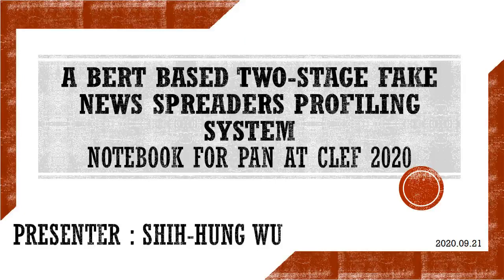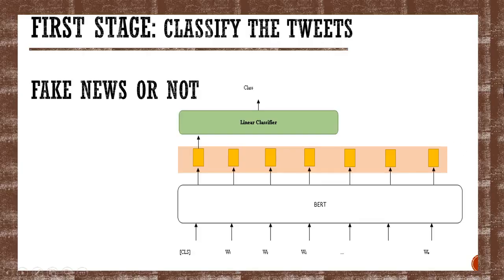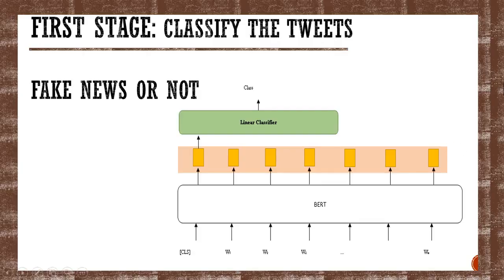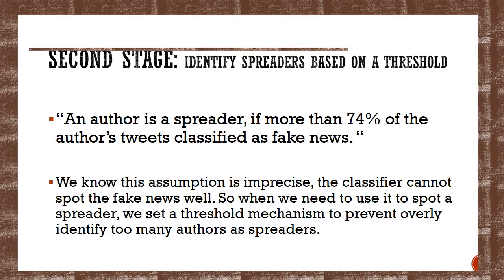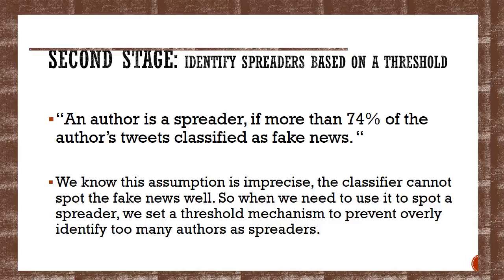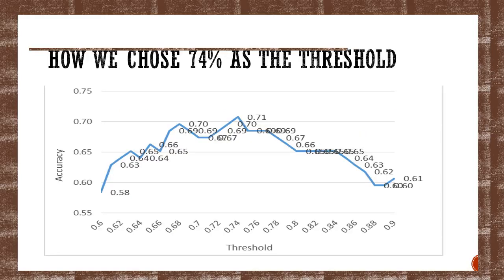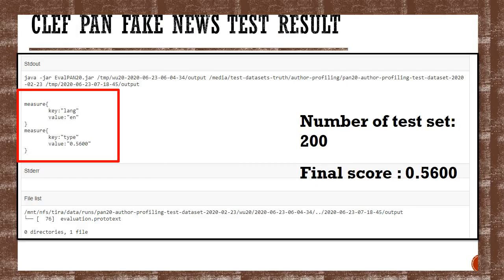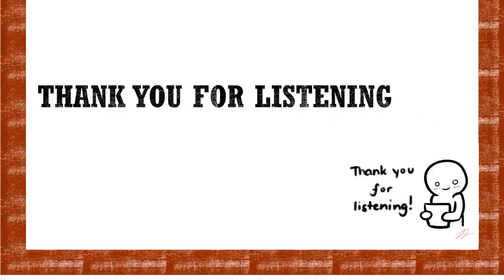PAN 2020: A BERT based Two-stage Fake News Spreaders Profiling System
A BERT based Two-stage Fake News Spreaders Profiling System---Notebook for PAN at CLEF 2020

Shih-Hung Wu and Sheng-Lun Chien

This paper describes our two-stage classification approach to the CLEF 2020 lab: Profiling Fake News Spreaders on Twitter. The task can be briefly defined as: Given a Twitter feed, determine whether its author is keen to be a spreader of fake news. Our approach is to adopt the pretrained model BERT as a tweet classifier and to spot potential spreaders whose tweets are strongly suspected as fake news. The performance of our approach can reach 0.71 on the English data set during developing the system. However, the performance drop to 0.56 in the final PAN at CLEF 2020 shared task.